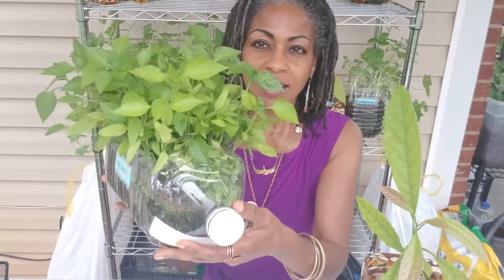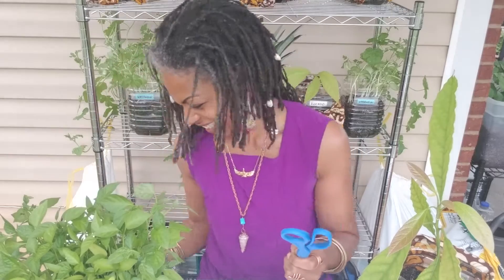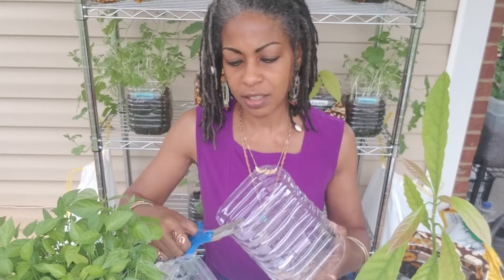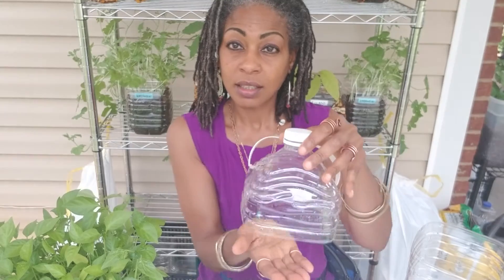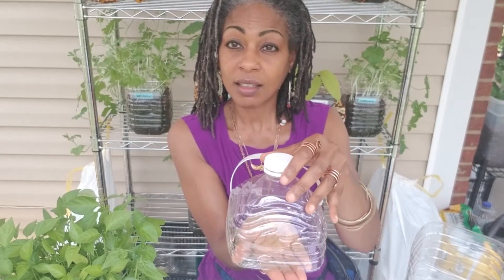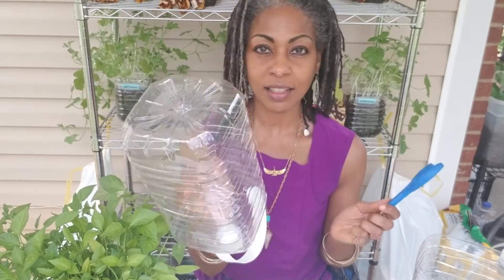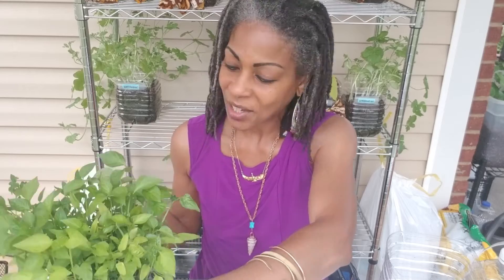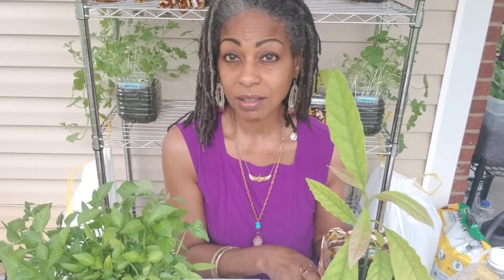HOW I MAKE PLANTERS FROM WATER BOTTLES FOR MY CONTAINER GARDEN | SALIMAH - DYNAMICMOM ENTERPRISES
Peace, Love and Light Beautiful Beings! In this tutorial video, I share how I make planters from water bottles for my porch container garden. Re-using containers that I have already purchased is a long standing practice of mine. I really love making these planters because they're quick, easy, low cost and they create a transparent space where the beautiful plant is the star! This is a great project that you can do with your children or do with your self as a relaxing activity to nurture quiet creativity in your feminine mind-body-spirit. I'm using my planters to grow food for my family and I also have some  pretty flowers growing in a few of them as well! I hope you are inspired to make your own planter containers for your garden! Sistah-Queens, YOU are Dynamic Feminine Energy, Love and Light!

FOR BLACK MOTHERS and WIVES INTERESTED IN CULTIVATING BEAUTIFUL, HEALTHY, HAPPY and WEALTHY HOMEBASED FAMILY LIVES!

JOIN ME IN SUPPORTING BLACK OWNED BUSINESSES ONLINE!
(Get My Awesome Filming/Streaming Tool)

TRAIN & BE EMPOWERED WITH MY WISE WARRIOR SUN!
SUPPORT A BLACK OWNED BUSINESS!